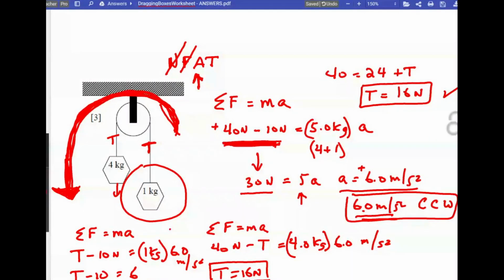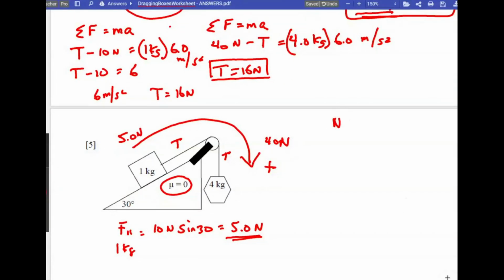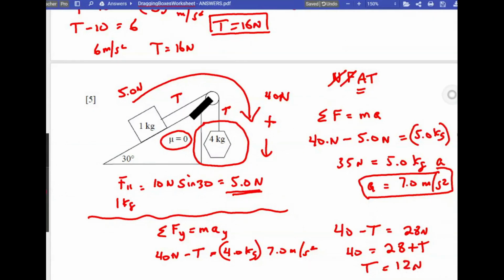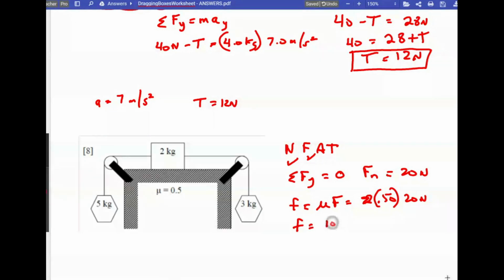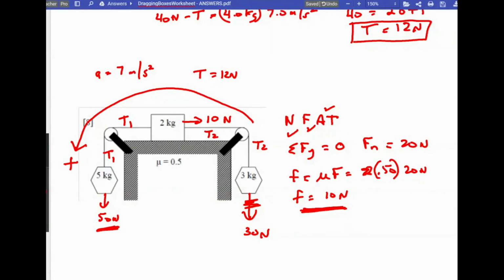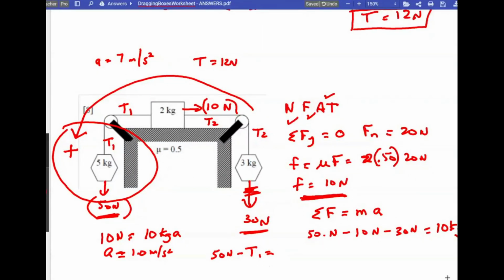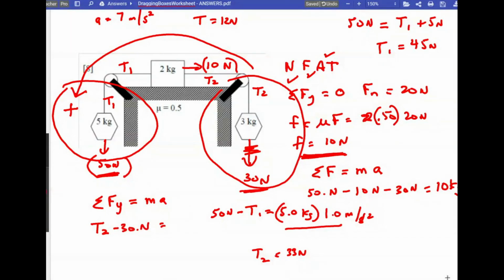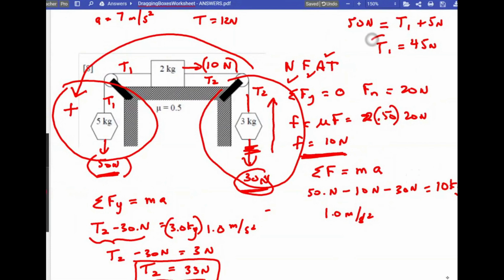Fma - Multiple Boxes and T Num 5 and 8